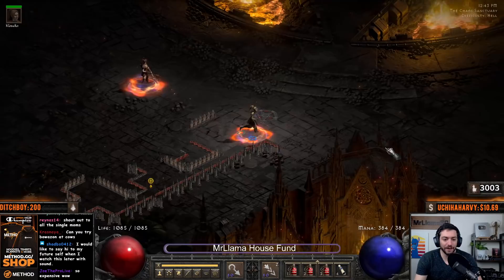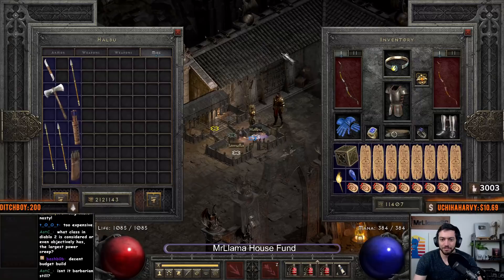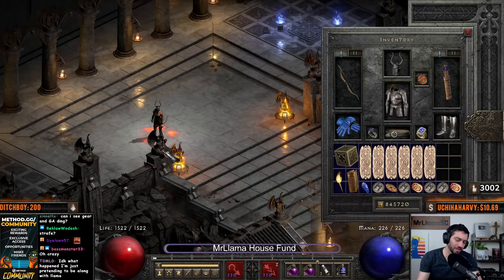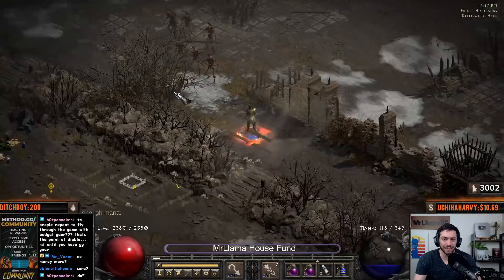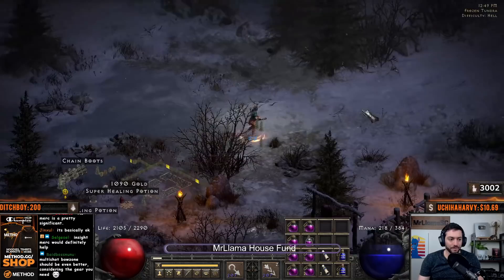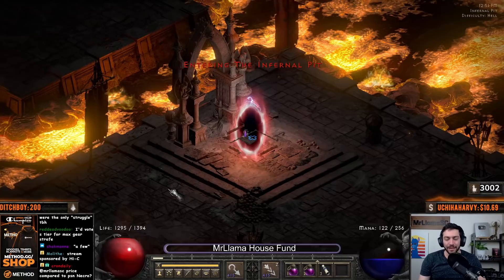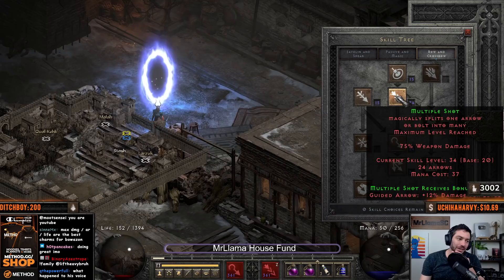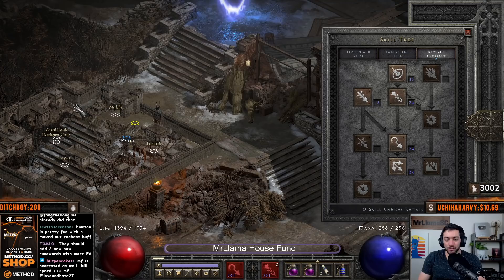2.4 NEW BUILD - PHYSICAL BOWAZON